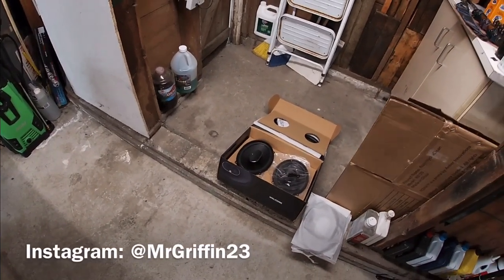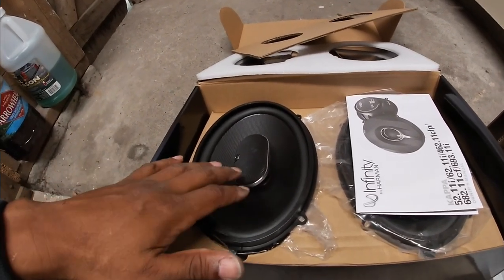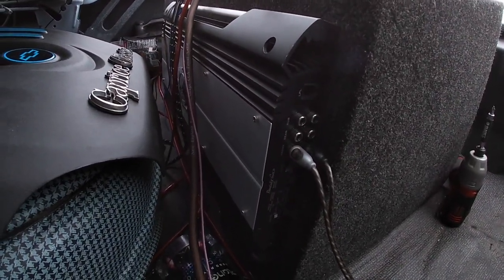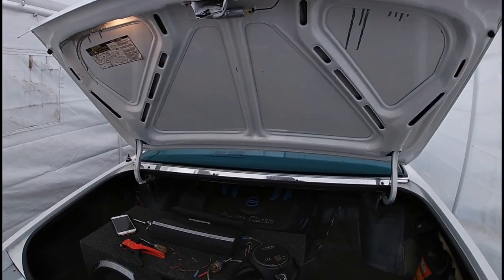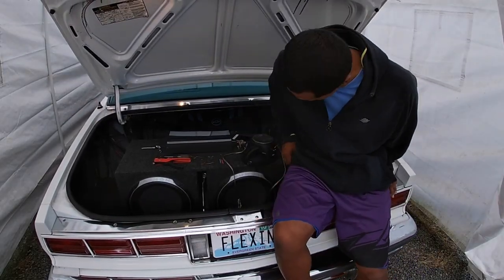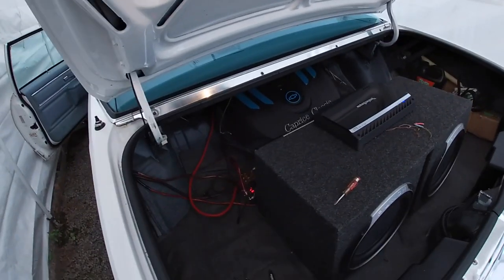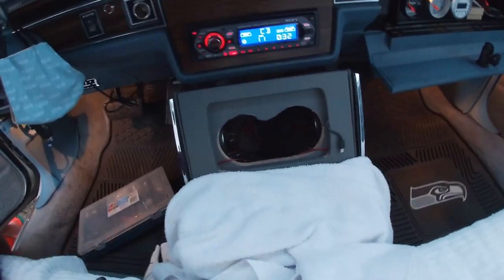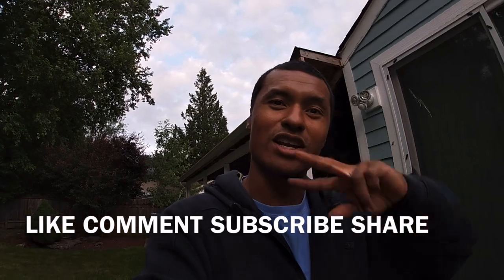NEW TUNES! | 1978 Chevy Caprice Classic | Infinity Kappa 6x9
I’ve been wanting to upgrade my stereo system for a while. I’m taking baby steps, but we getting there. Installed these, 6x9 Infinity Kappa 693.11i. They are worth the purchase.

Infinity Kappa 693.11I 220W 6 x 9...